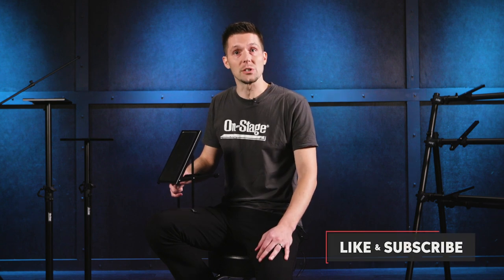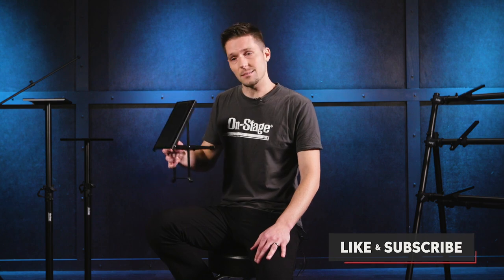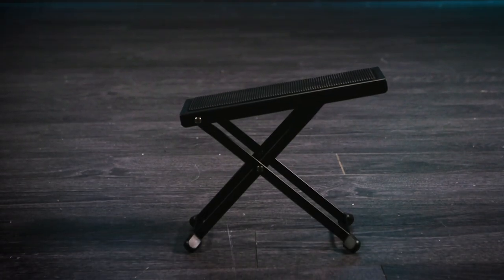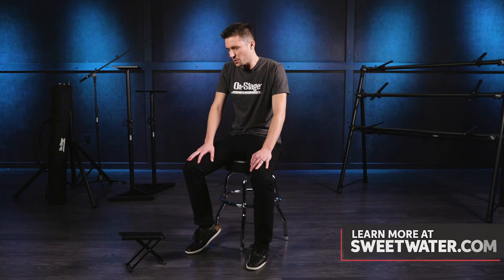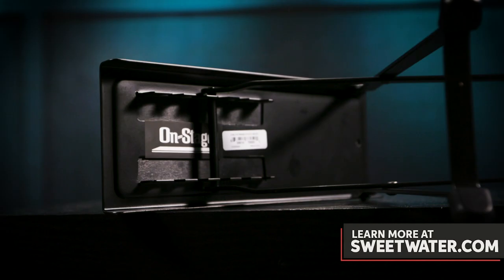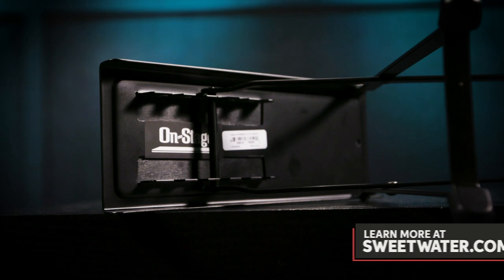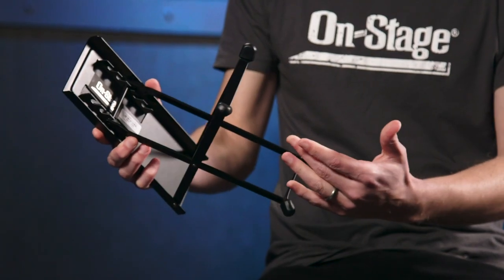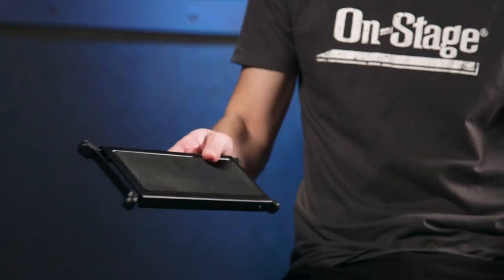On-Stage Stands FS7850B 5-position Foot Rest Demo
Shop for the On-Stage Stands FS7850B 5-Position Foot Rest at Sweetwater

Classical guitarists aren't the only musicians that can benefit from a handy footrest, and the On-Stage Stands FS7850B offers five adjustable positions to suit any player.

After you watch, check out Sweetwater.com today for all your music instrument and pro audio needs!